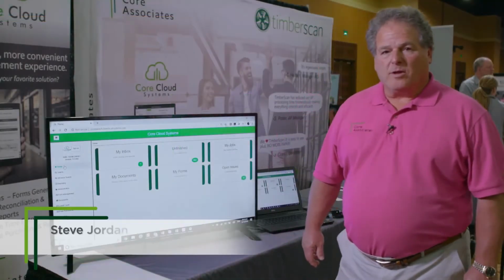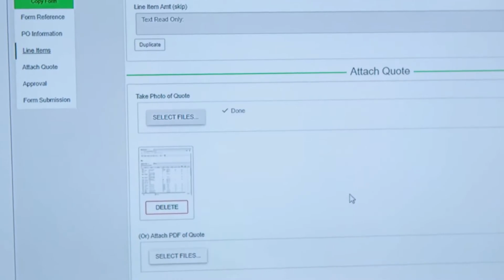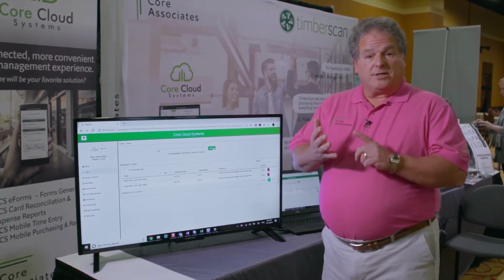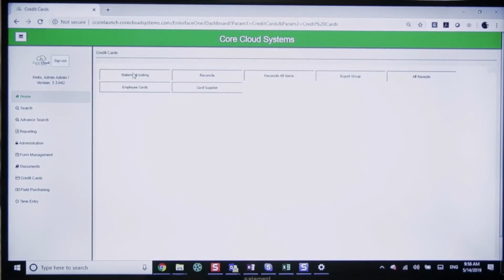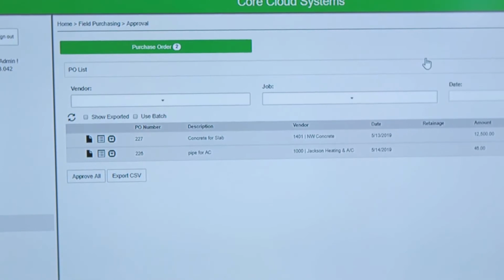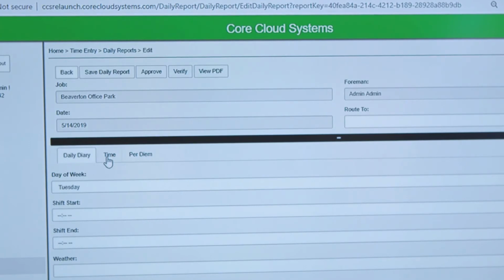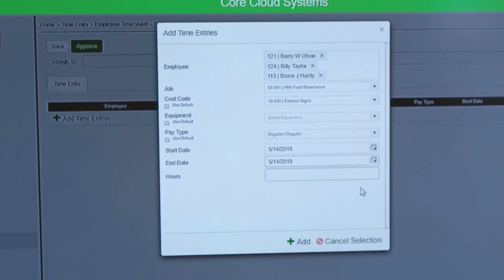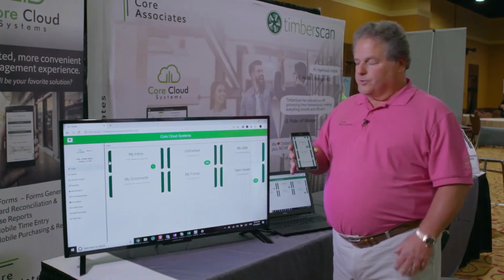Core Cloud Systems Live-Action Demo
In this video, Steve Jordan from Core Associates presents a live-action demo of Core Cloud Systems, which gives data-dependent businesses flexibility and control over time-tracking, expense management, inventory and more.